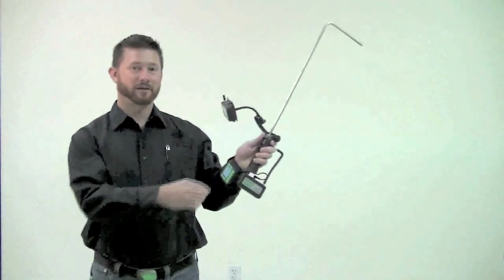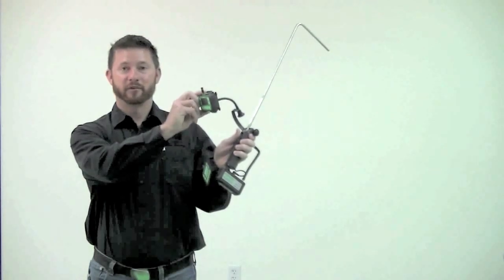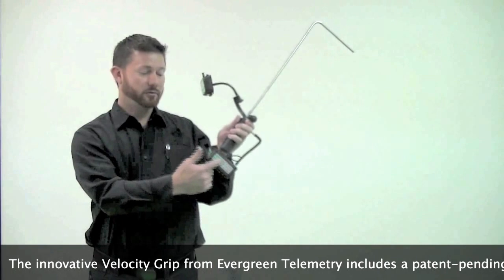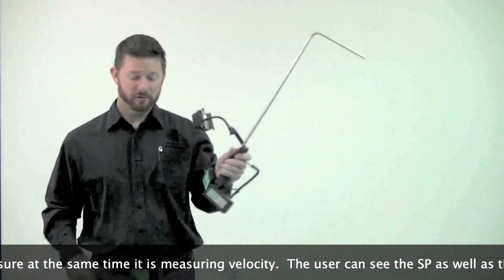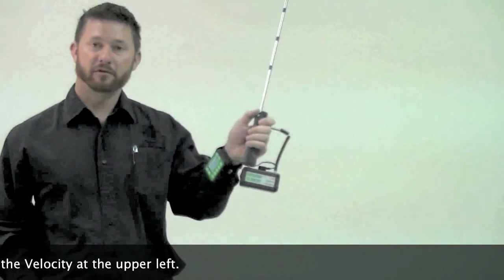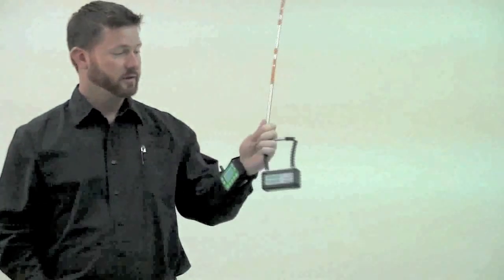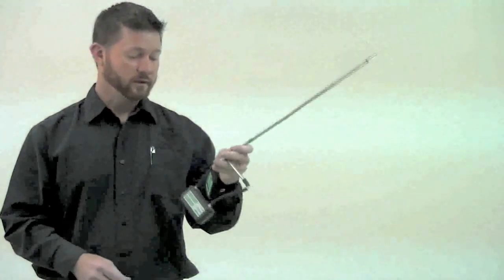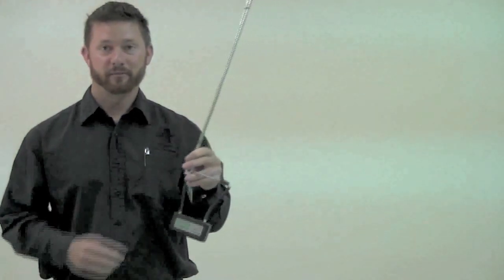Velocity #1. Using the Wrist Reporter with Pitot tubes and foil-type probes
One small wireless instrument is easy to use in airflow with capture hoods, velocity traverse, and room-to-room pressure balancing for cleanrooms such as hospitals, wafer fabs, and pharmaceutical factories.  Byron Seed demonstrates how the Wrist Reporter and wireless instruments save time and make air balancing easier and safer.